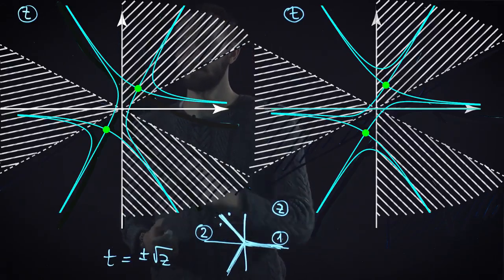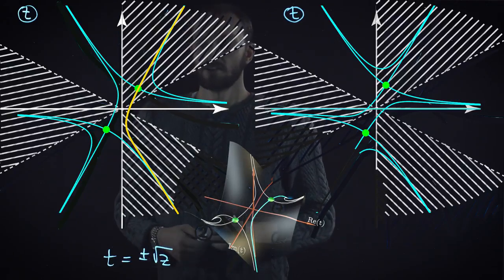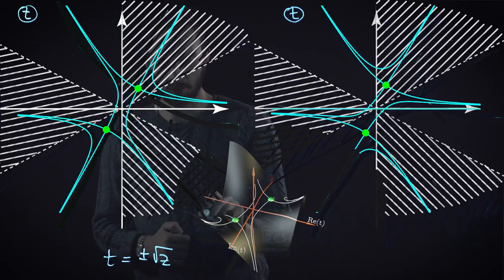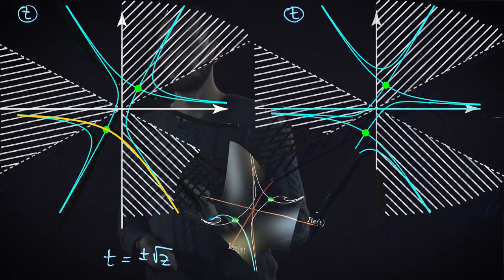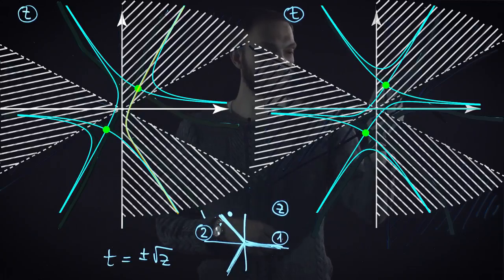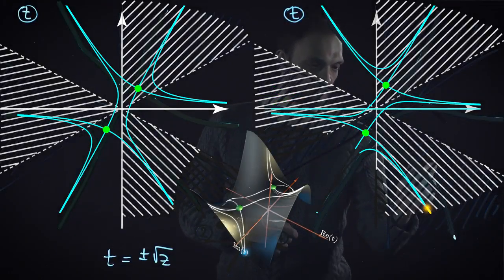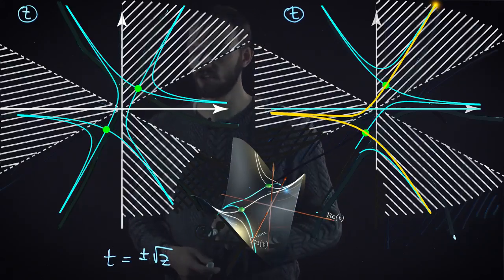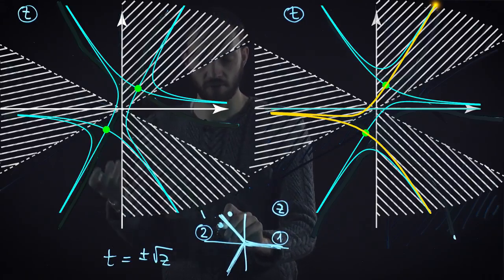10 04 Stokes Phenomenon correct c видеовставками